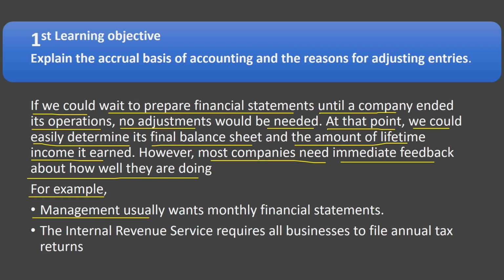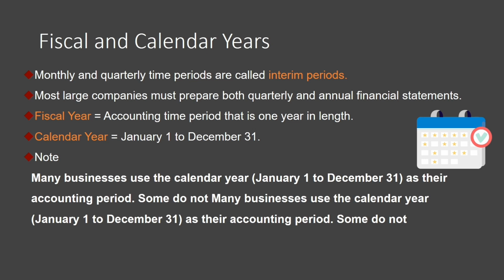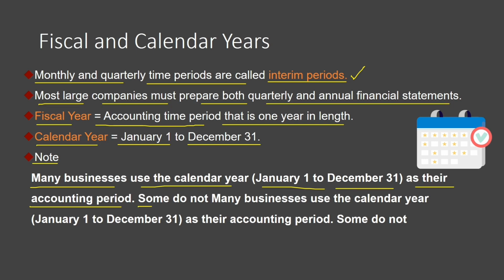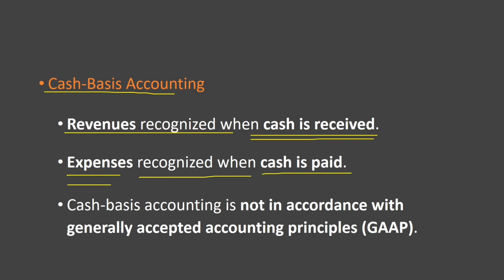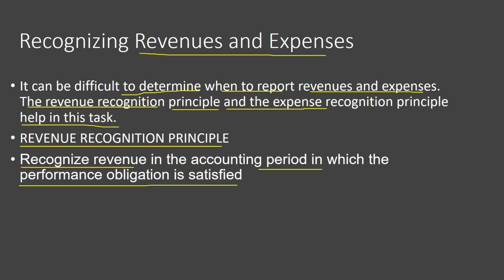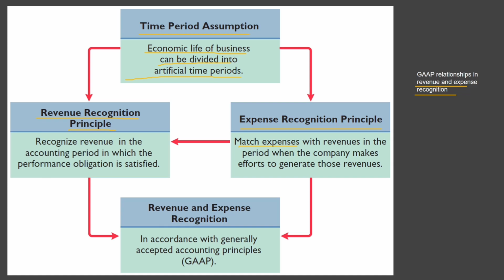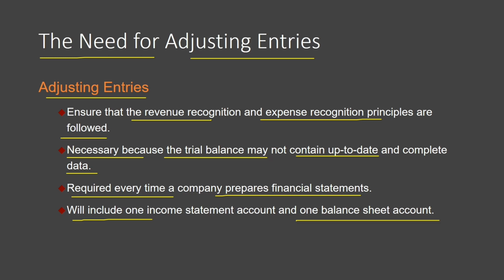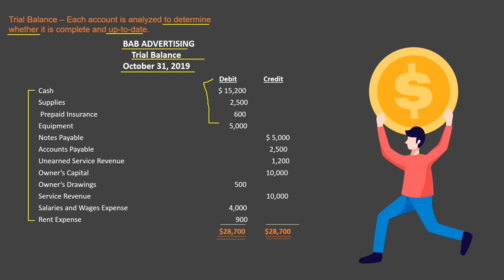The Accrual basis of accounting and the reasons for adjusting entries.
CHAPTER 3
Adjusting the Accounts
Overview
In Chapter 1, you learned a neat little formula: Net income 5 Revenues 2
Expenses. In Chapter 2, you learned some rules for recording revenue and expense transactions. Guess
what? Things are not really that nice and neat. In fact, it is often diffi cult for companies to determine
in what time period they should report some revenues and expenses. In other words, in measuring net
income, timing is everything.

Learning Objectives 1st
Explain the accrual basis of accounting
and the reasons for adjusting entries
Topic involved
Fiscal and Calendar Years
Accrual- versus Cash-Basis Accounting
Recognizing Revenues and Expenses
The Need for Adjusting Entries
Types of Adjusting Entries